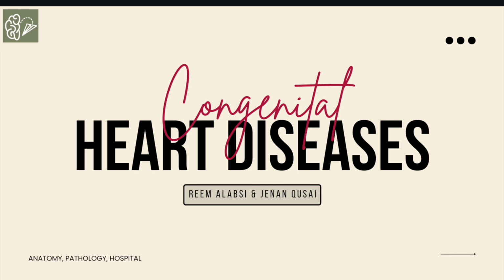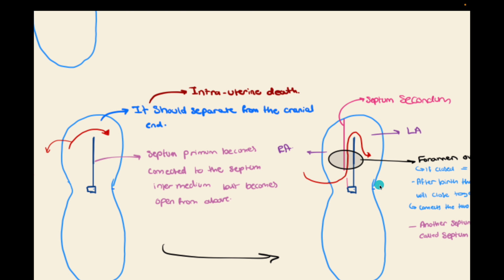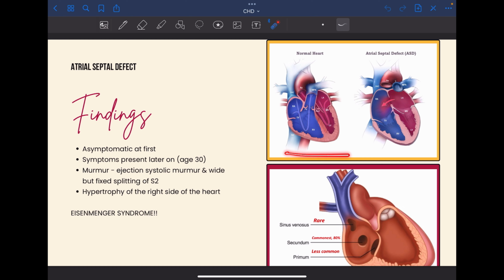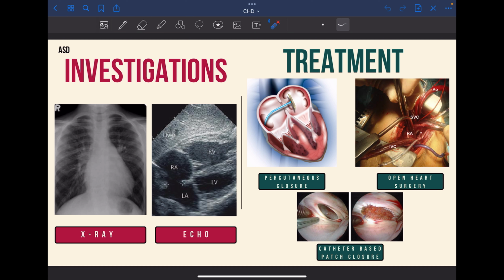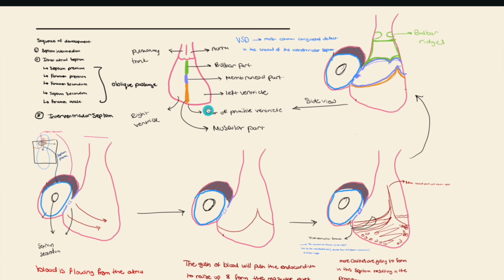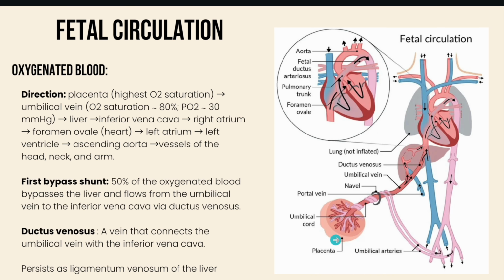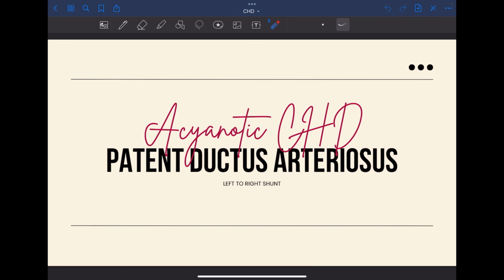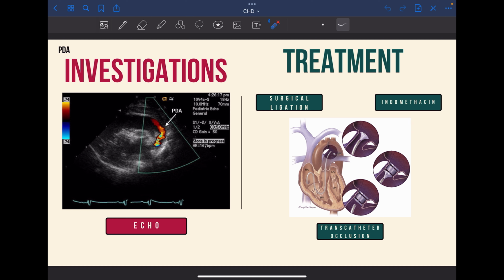Acyanotic Congenital Heart Diseases | Reem Alabsi & Jenan Qusai | Cardiology Made Easy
In this video, we will explore various types of acyanotic congenital heart defects (CHD), with a focus on the hospital setting, underlying pathology, and embryological development.

Presenters: Reem Alabsi & Jenan Qusai
Editors: Reem Alabsi & Jenan Qusai

Visit our Instagram account:   / pacademia_uos